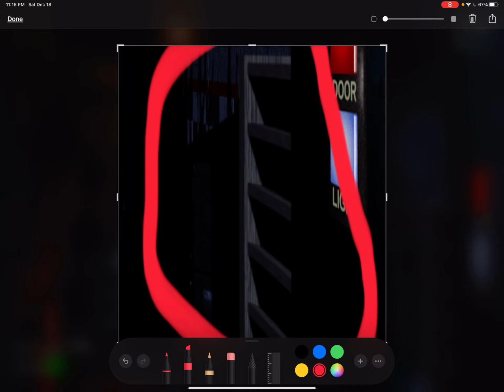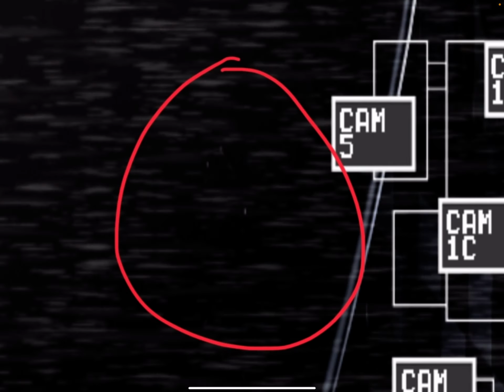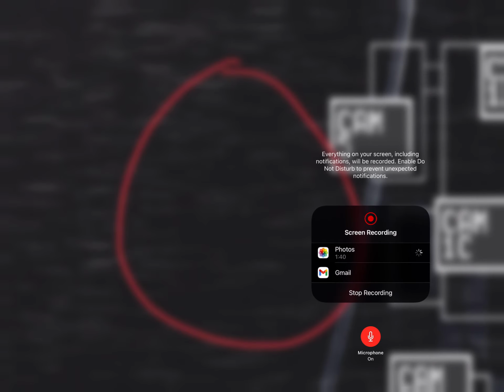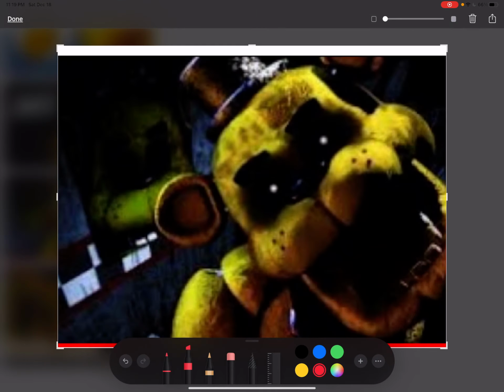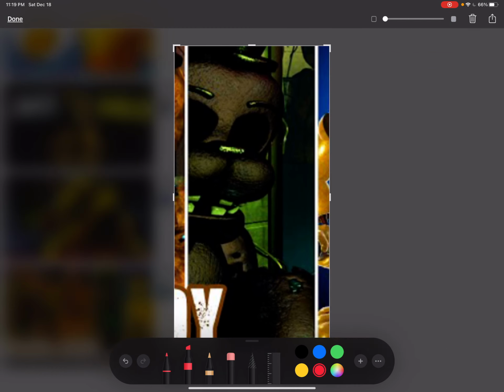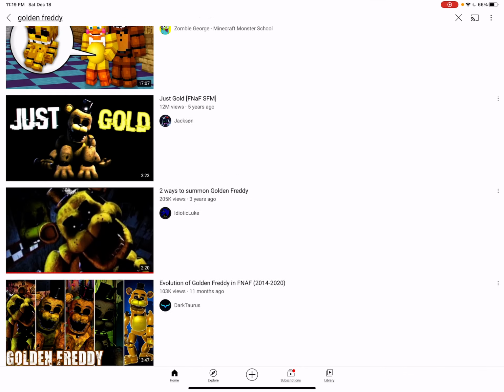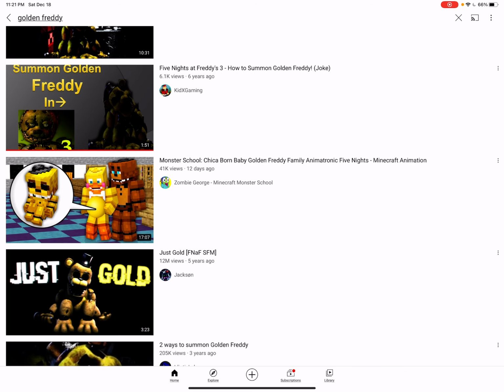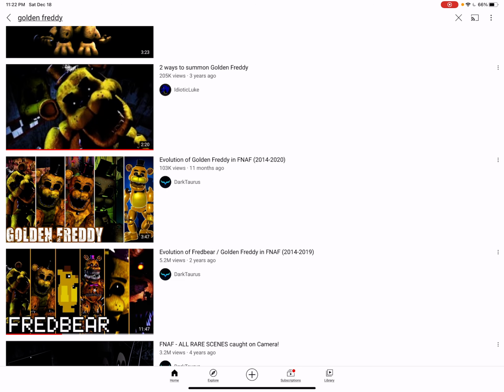New FNAF 1 Vent And Mangle And FNAF 3 Golden Freddy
You Say Cool 🤩